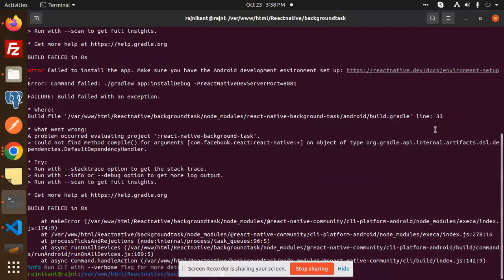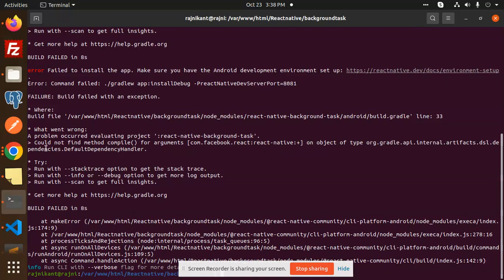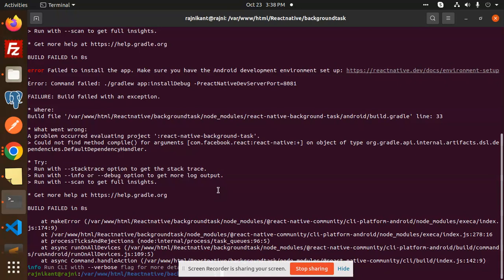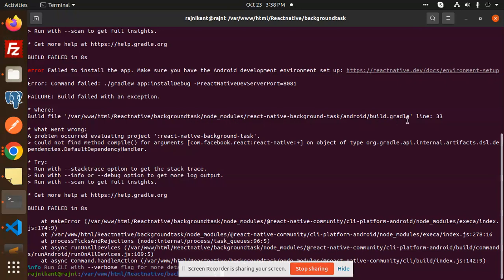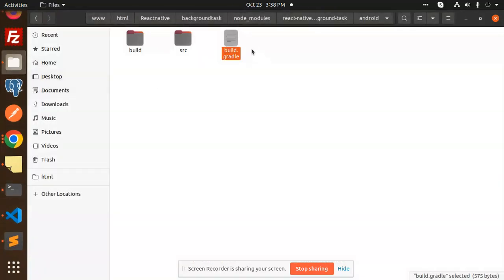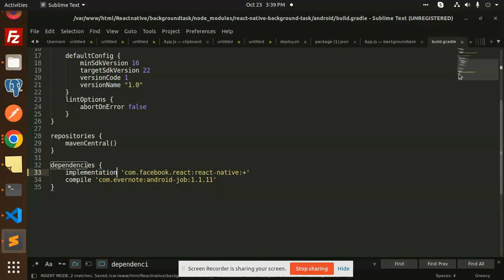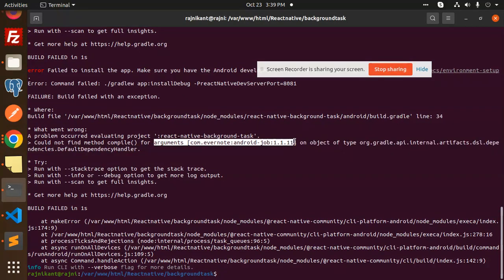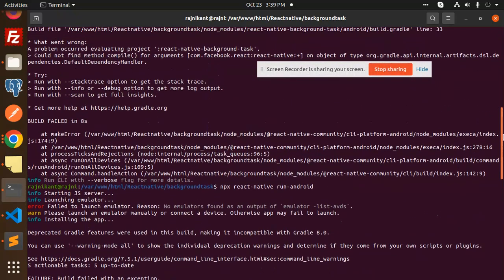Could not find method compile() for arguments [com.facebook.react:react-native:+] on object